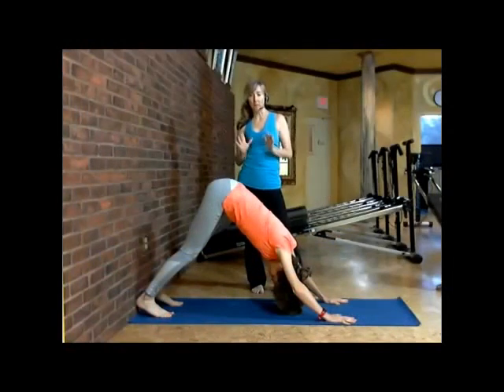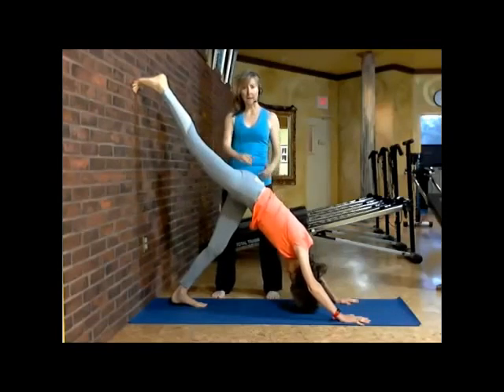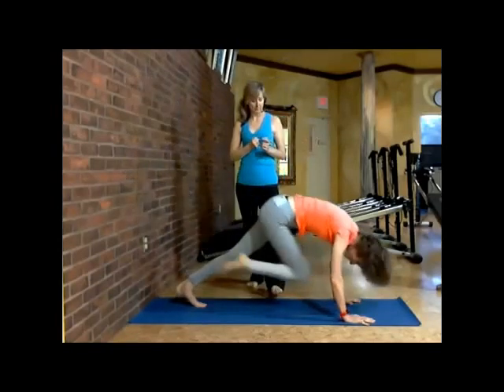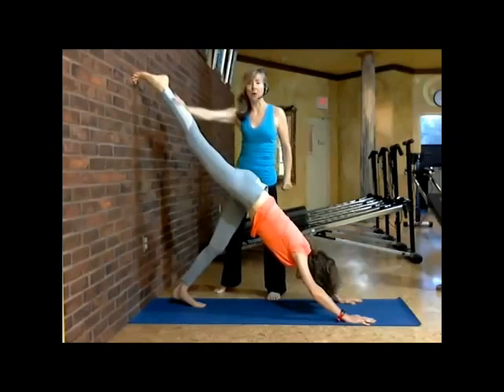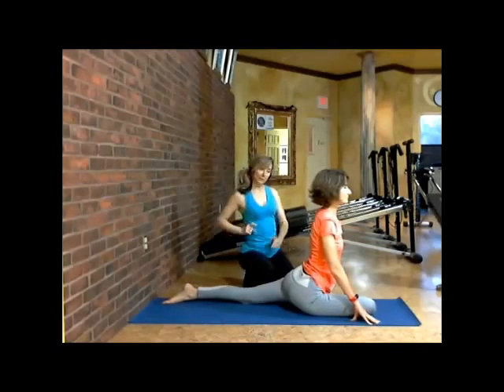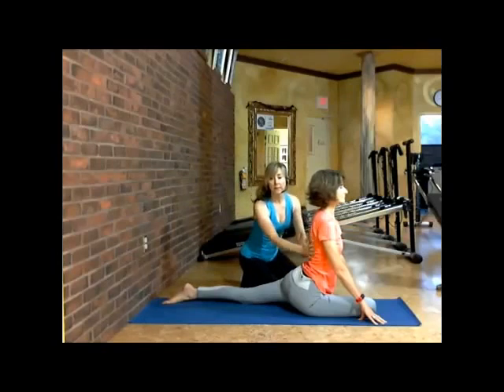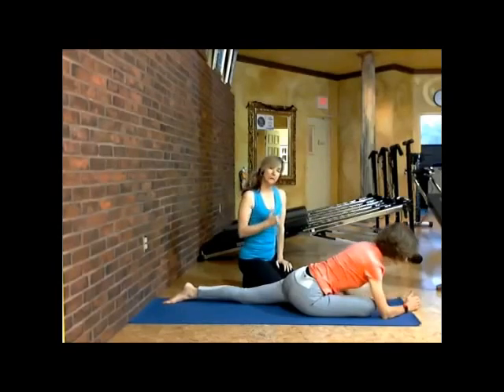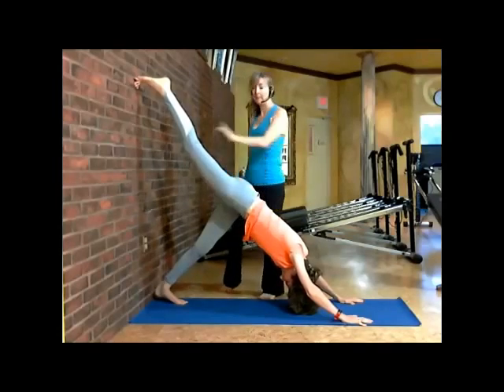Back Pain Buster with Basic Down Dog Yoga Pose - Advanced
With the support of the wall, this advance pose can provide more impact to the hips, which can help in toning the buttocks as well as contracting the back muscles and torso. By practicing proper alignment, it can also help in eliminating stiffness and back pain.